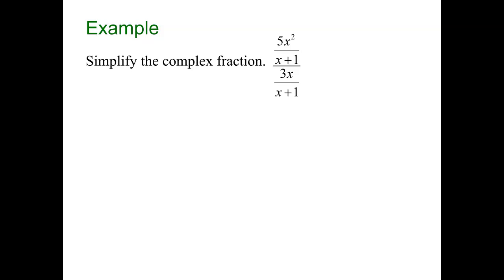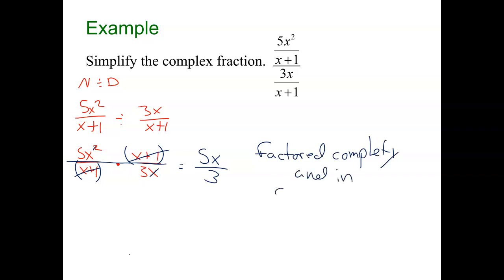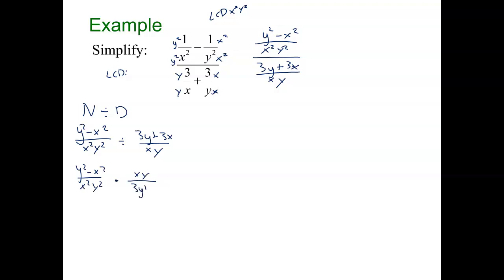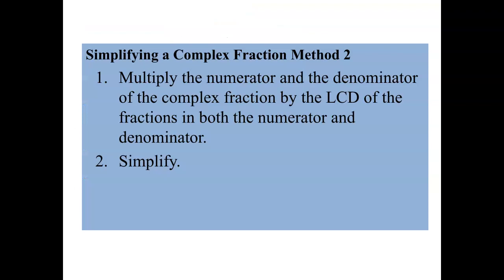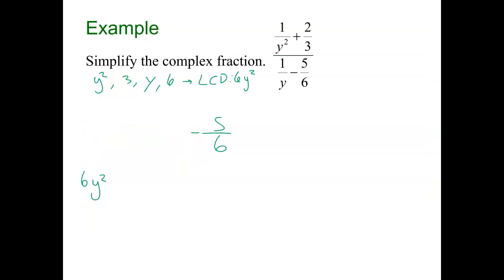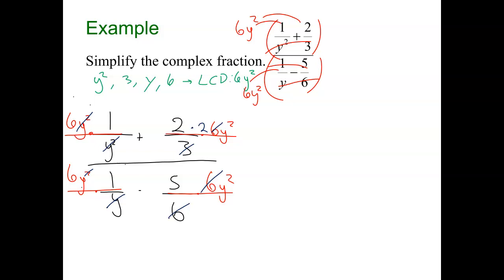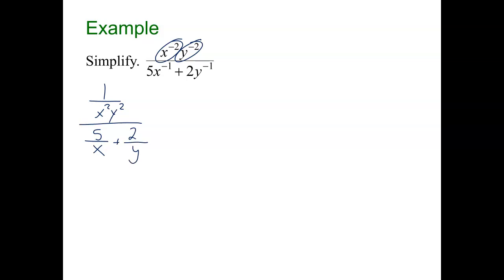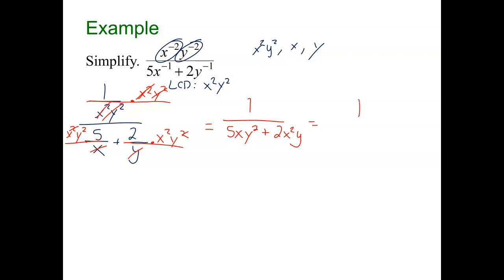Alg II 7.3 Simplifying Complex Fractions